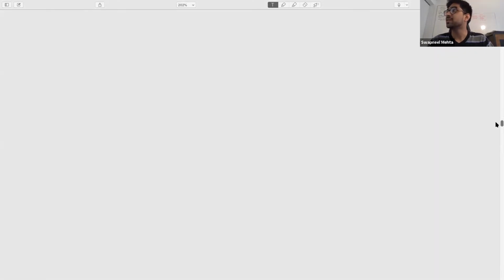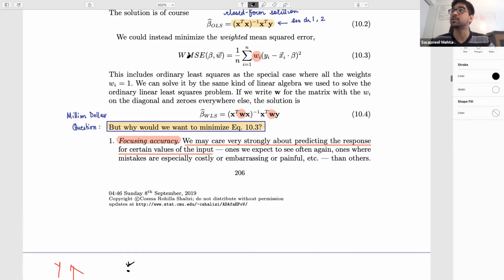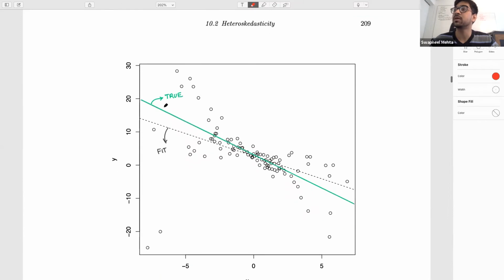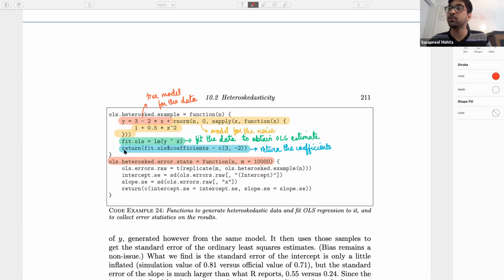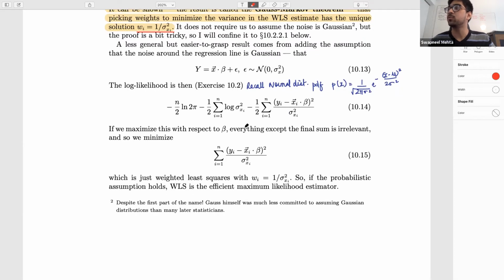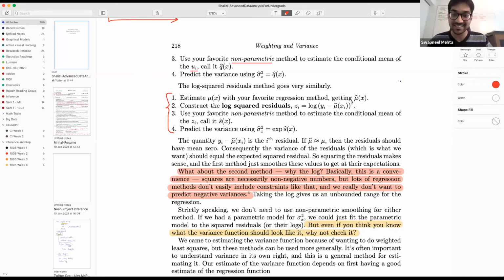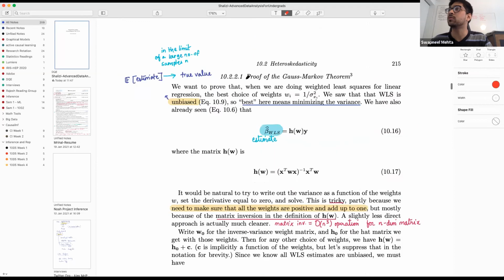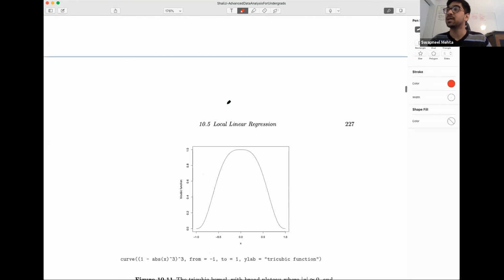Chapter 10: Heteroskedasticity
We explore the case for linear regression when noise is not homoskedastic. This lecture dives into the mathematical details when the variance of the noise itself varies as a function of the covariates and leads into a discussion of locally linear regression contrasted with kernel regression.